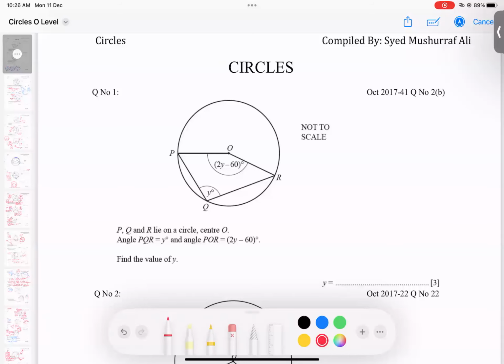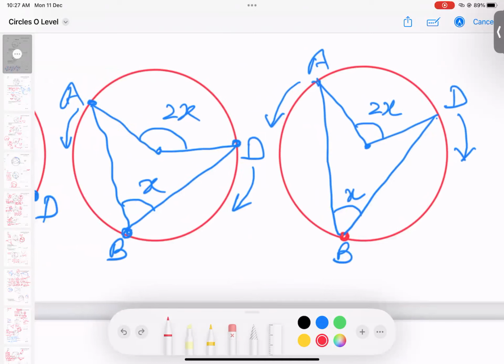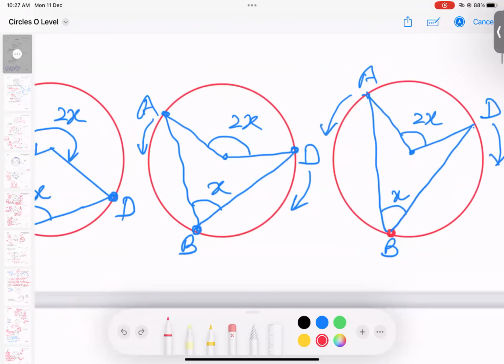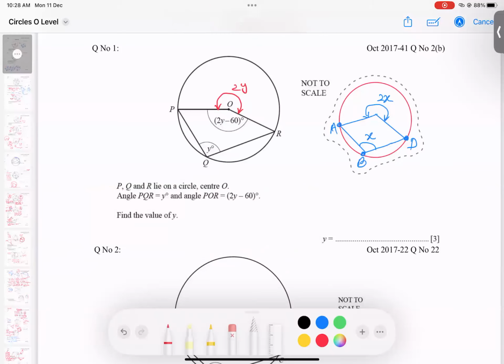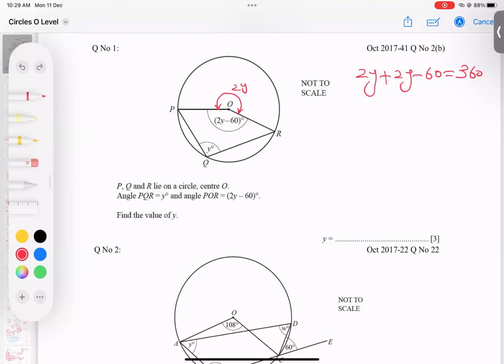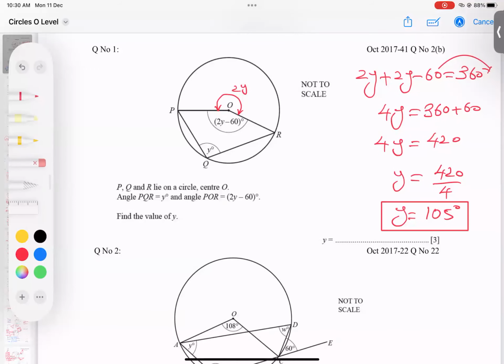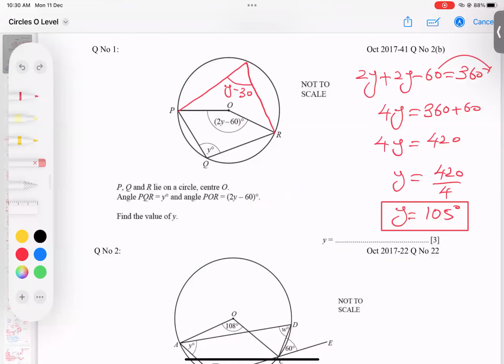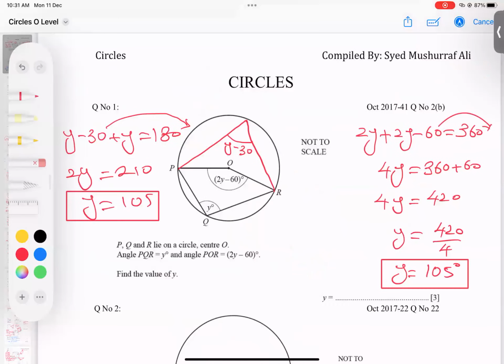Oct 2017 Var 41 Q No 2b Topic O Level Circles